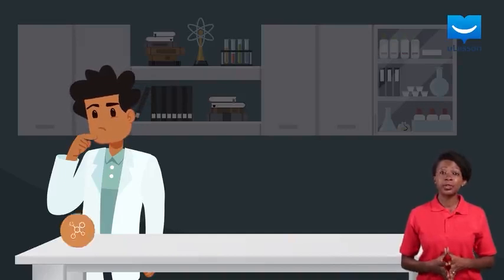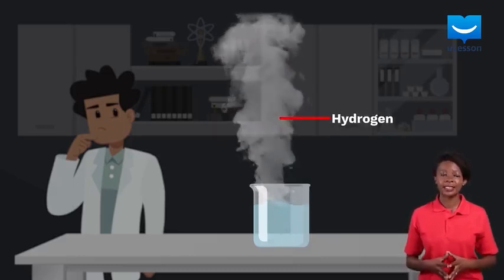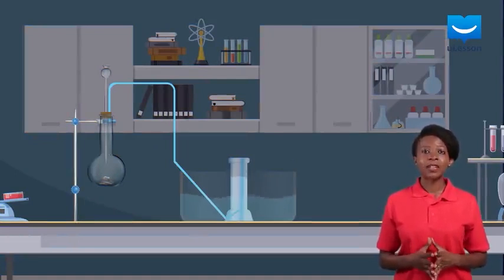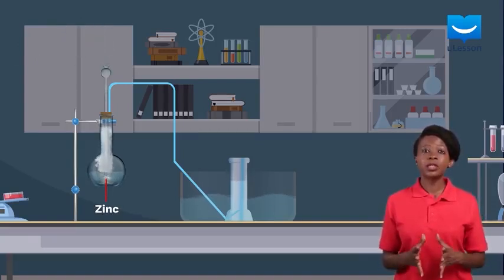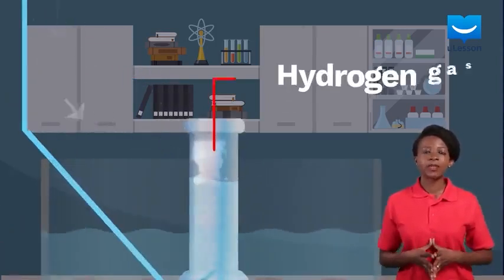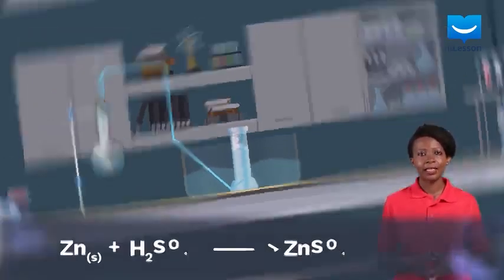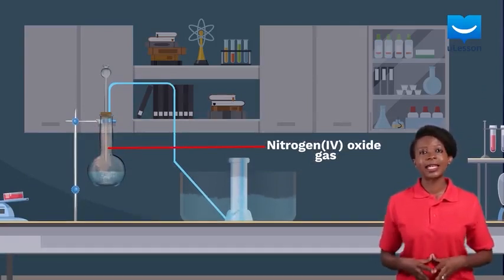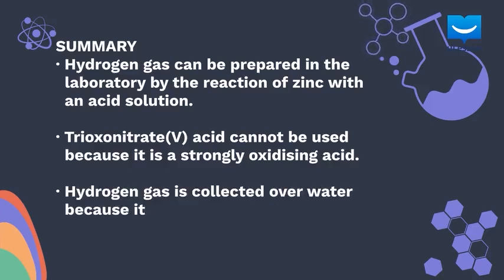Laboratory Preparation of Nitrogen I